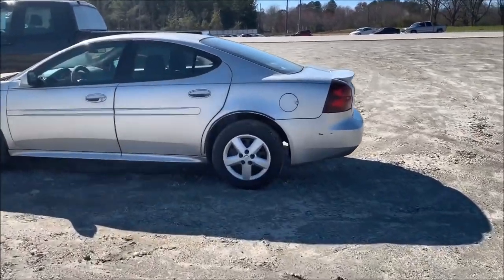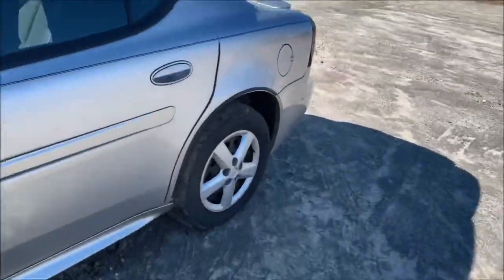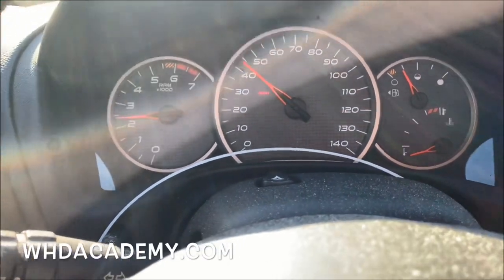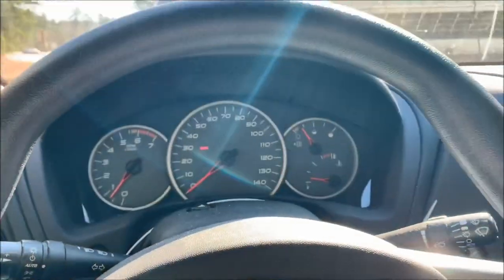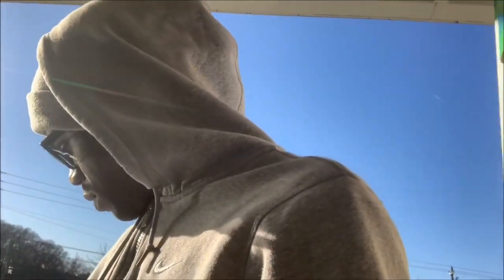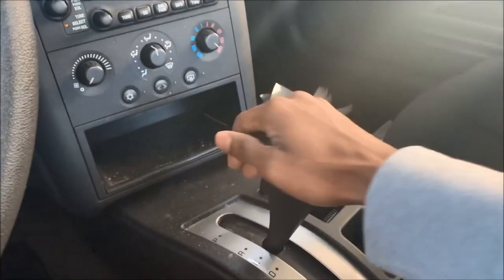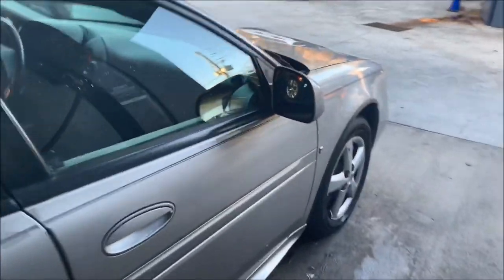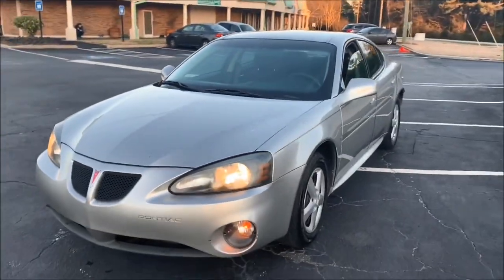I WON A GOOD CONDITION PONTIAC GRAND PRIX FROM THE INSURANCE AUTO AUCTION! (FLASHBACK)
Use Autoastat To See Vehicle Auction History & What Cars Are Selling For ➡️

Camera I Use ➡️